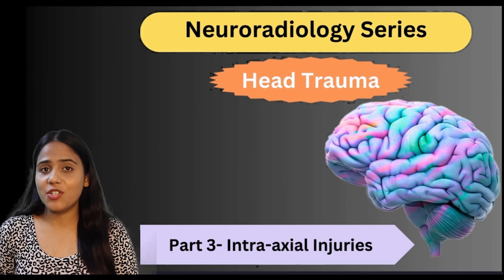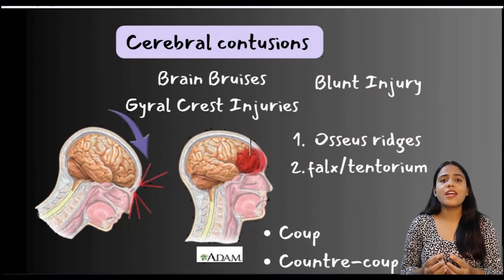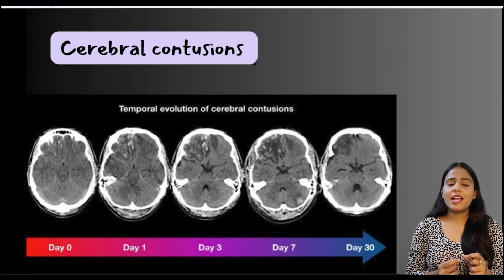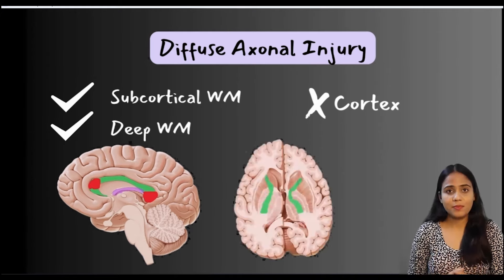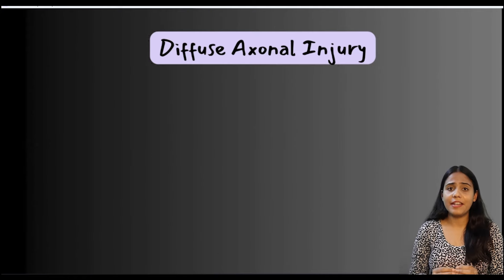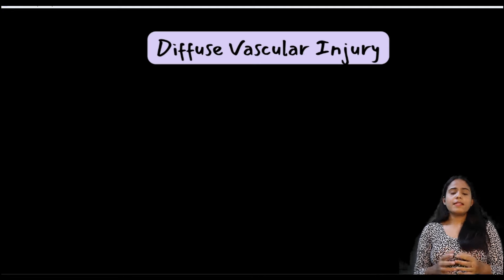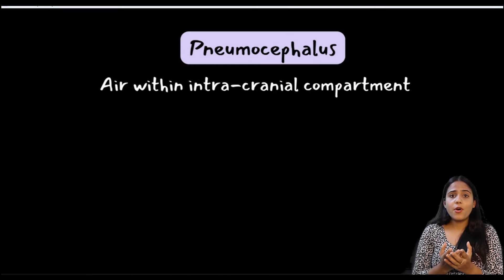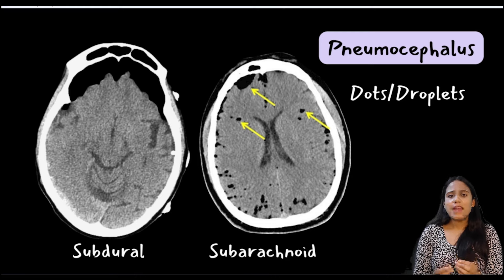Intra-axial Injuries | Head Trauma Part 3 | Neuroradiodiology | Dr Somlina Dutta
This is a short video about the basics of Traumatic intra-axial injuries. This is Part 3 of a series called Head Trauma in Neuroradiology. This is an important topic for radiology residents as well as for MBBS and NEET PG.